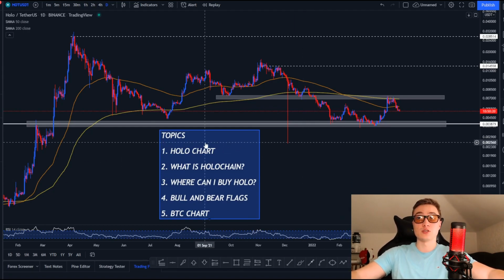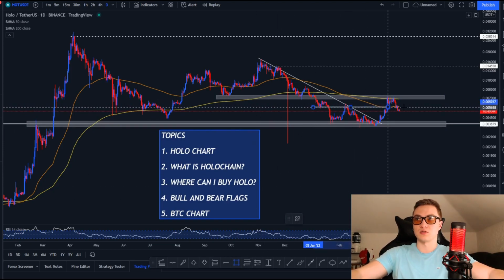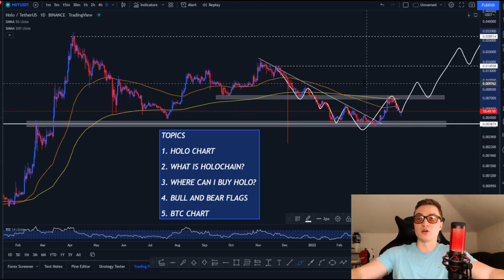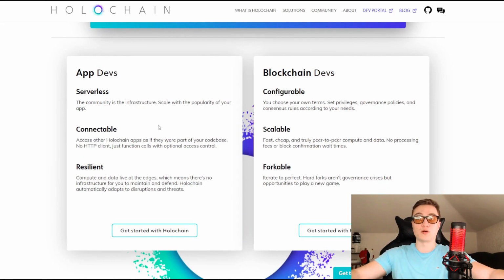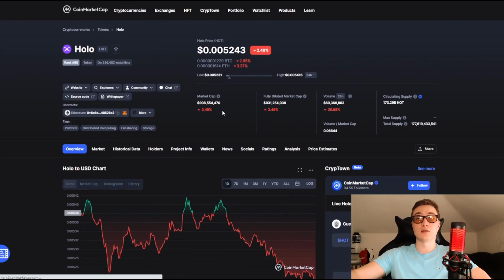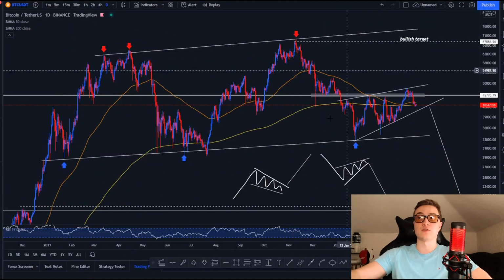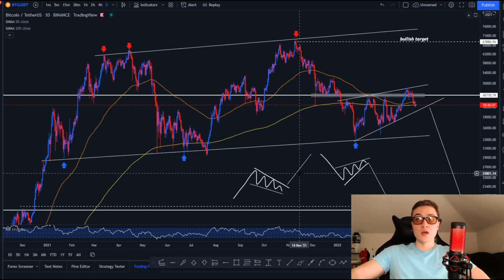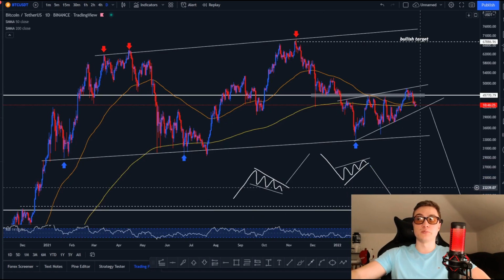HOLO BREAKDOWN | Holochain Price Prediction for 2022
Welcome Back to Crypto Jet, today's video is about HOLO BREAKDOWN | Holochain Price Prediction for 2022, I am going to do a full analysis of HOLOCHAIN coin. Fundamental Analysis will be discussed as well as an Technical Analysis of HOLO. We will firstly go over the HOLOCHAIN website, to explain what HOLO exactly is and does within the crypto world.